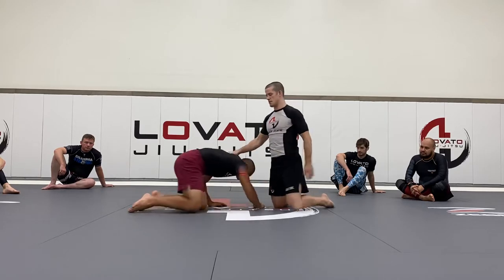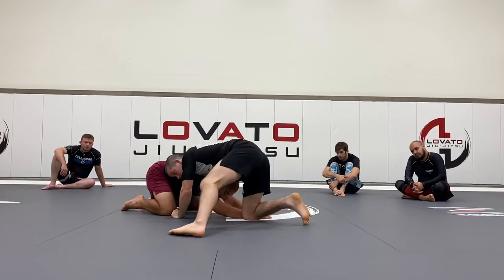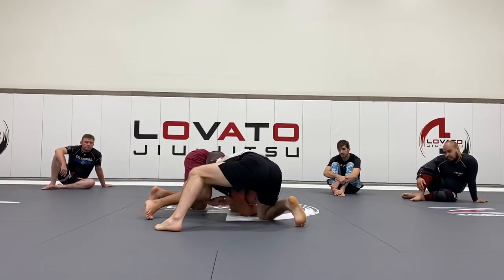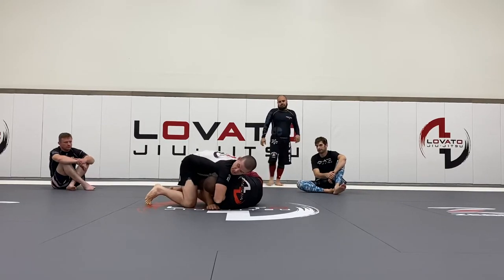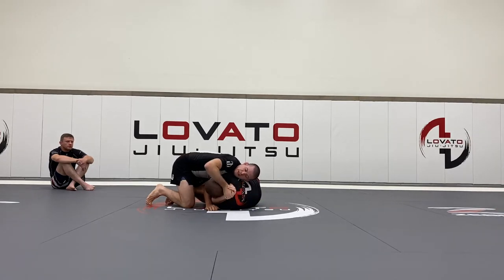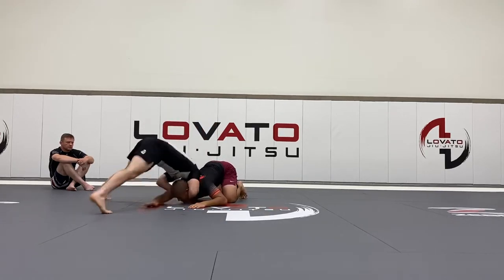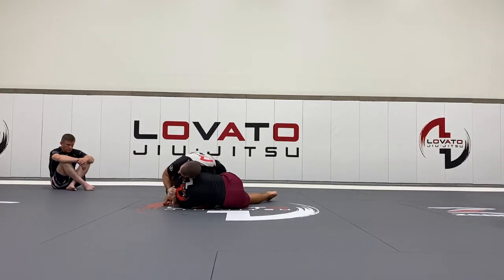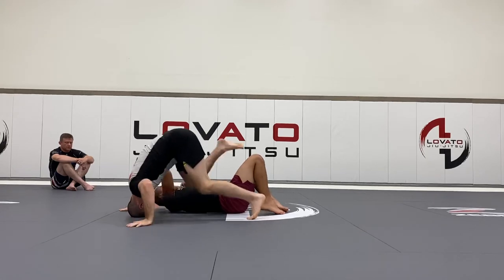Cradle to Darce